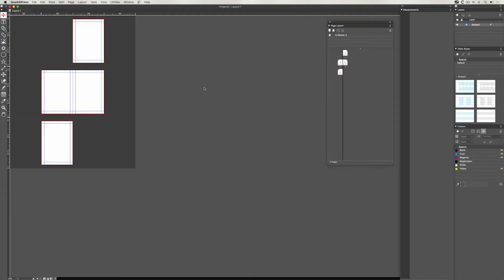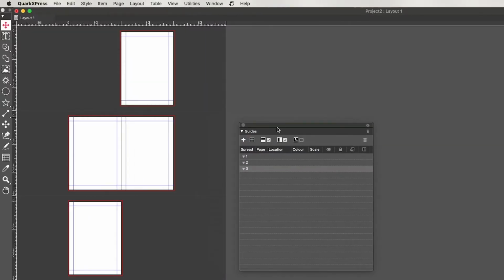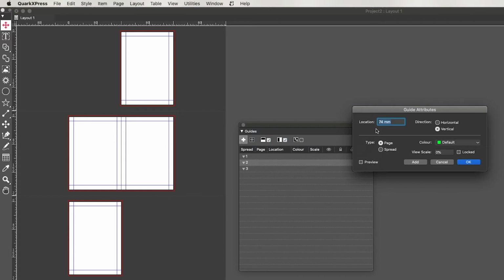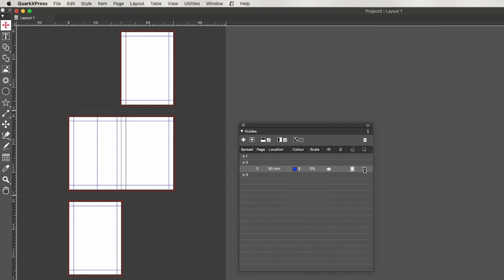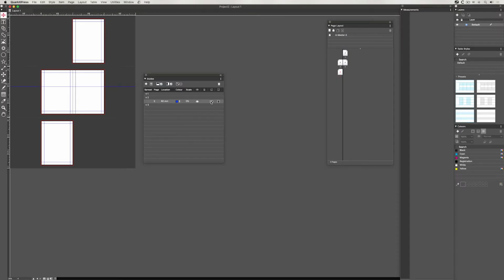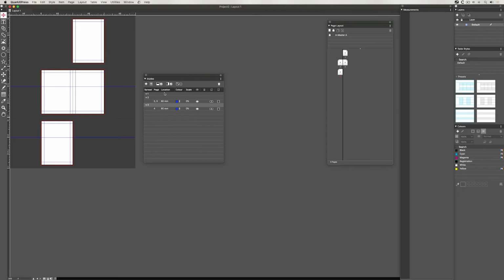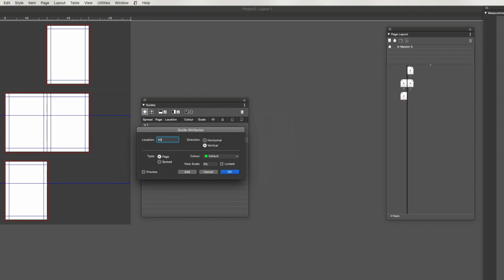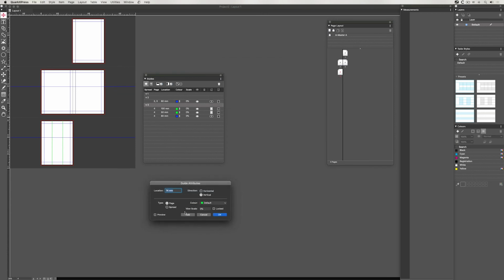Adding Guides to a QuarkXPress Document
QuarkXPress guides are nonprinting guidelines that enable you to line up text and other items in your page layouts. In this tutorial we look at how to setup and use guides.